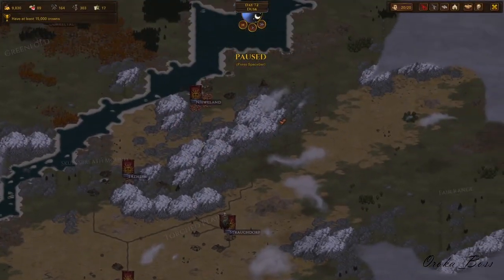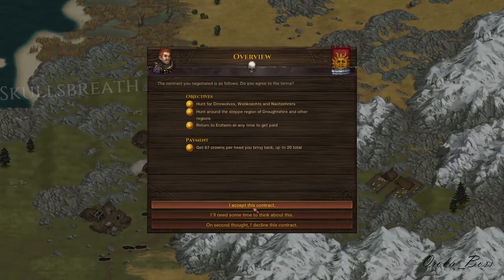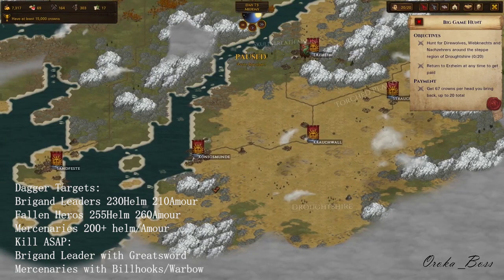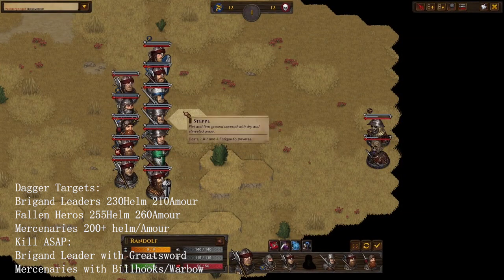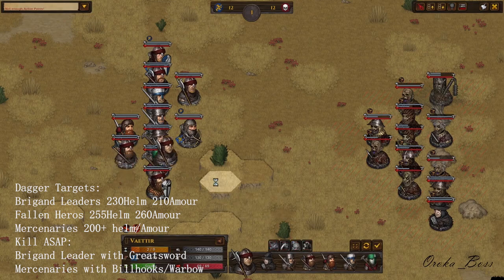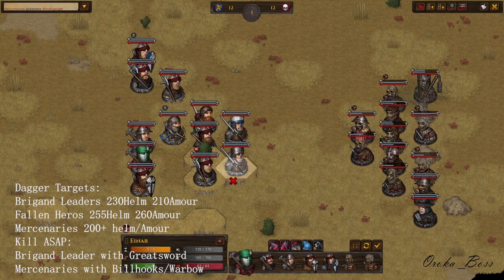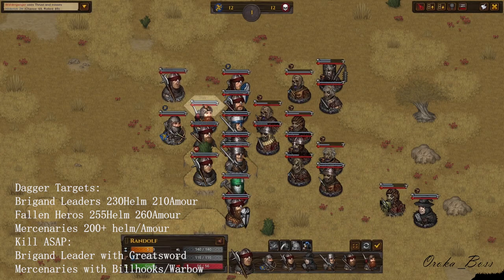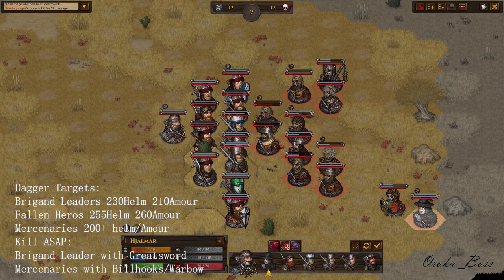Battle Brothers Beginner Guide: Early Game How to Gear Up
Battle Brothers Beginner Guide Map Seed, Early Game and What Contacts to Take

This is the a comprehensive series of guide to Battle Brothers, I will cover everything I know from the start to the end.